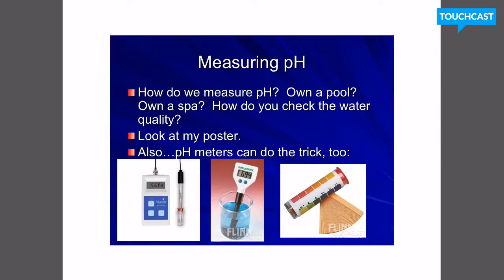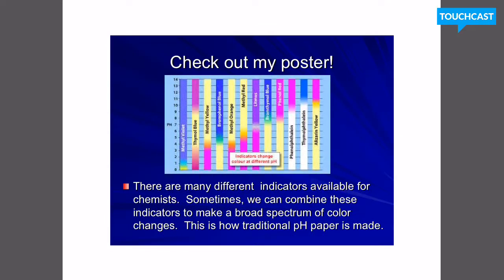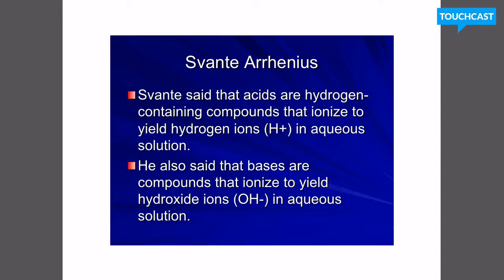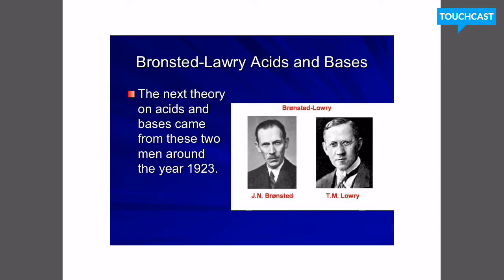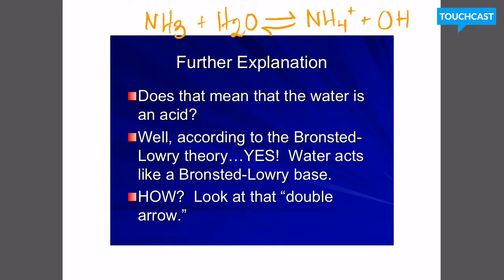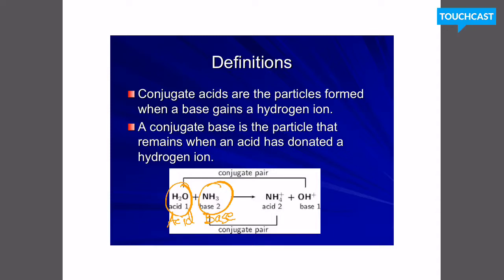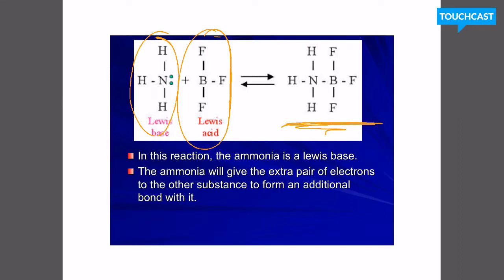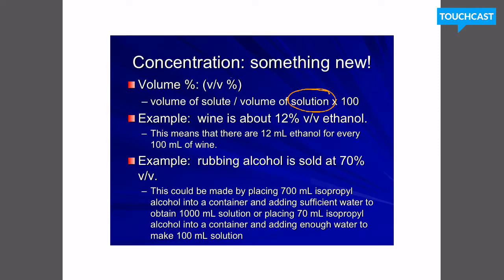Acid theory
Arrhenius Bronsted-Lowry, Lewis, % mass, %volume